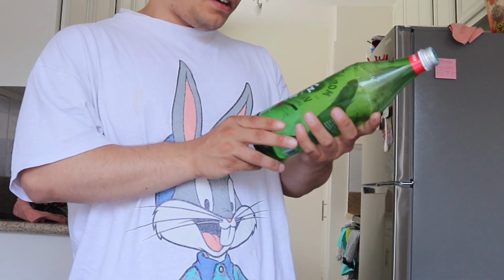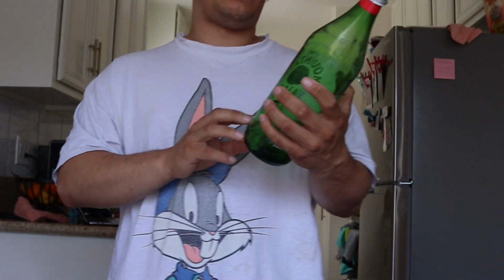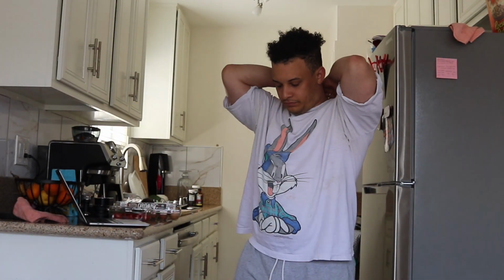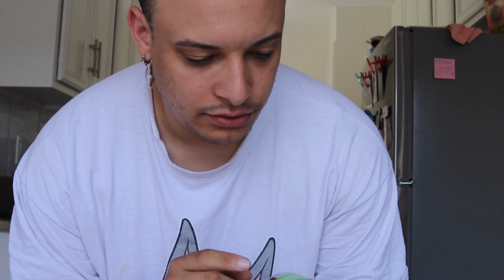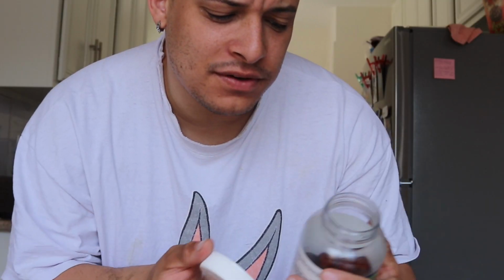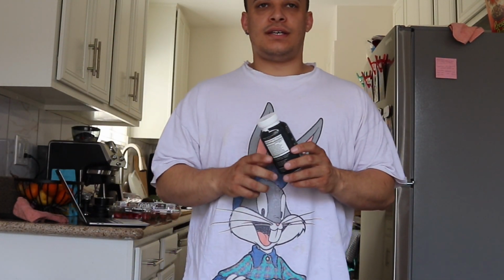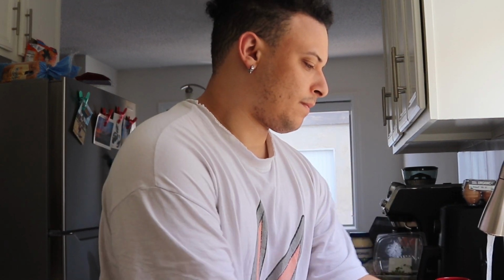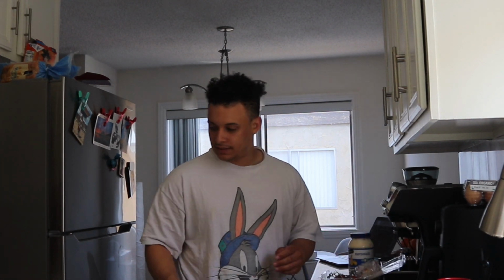Monitor What You Consume.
Mentally, Spiritually, and Physically, what you consume makes you who you are. Be aware of what you Digest and how it makes you feel.